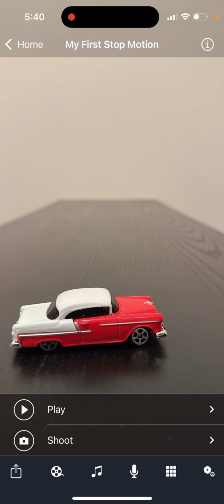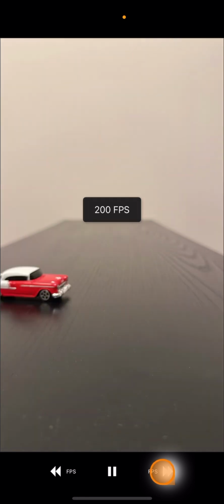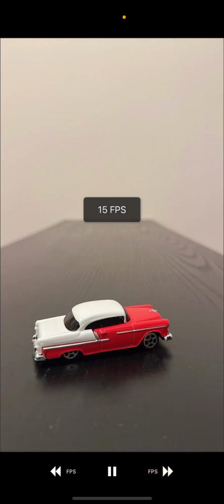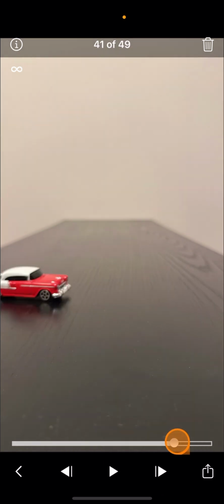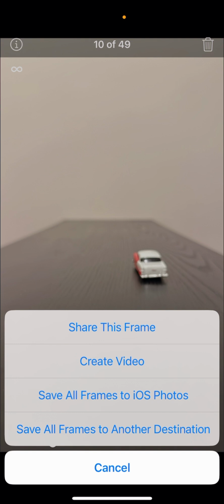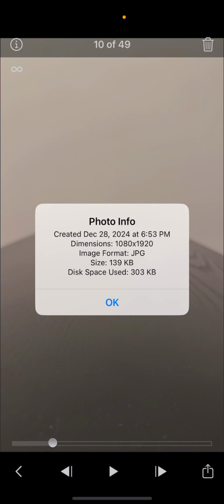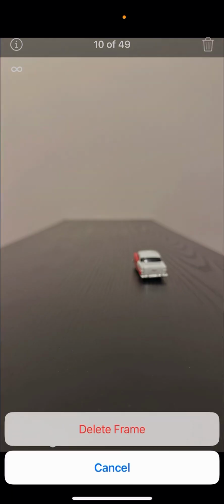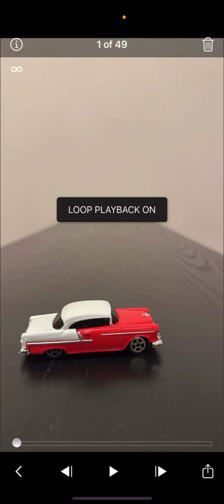OSnap! Tutorial: The Playback Screen